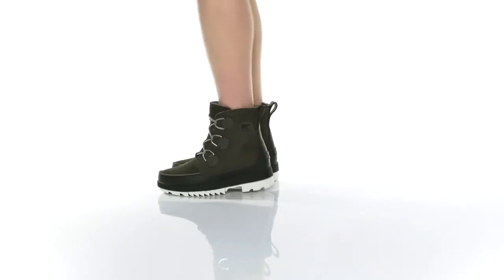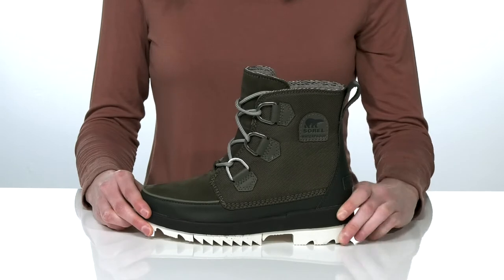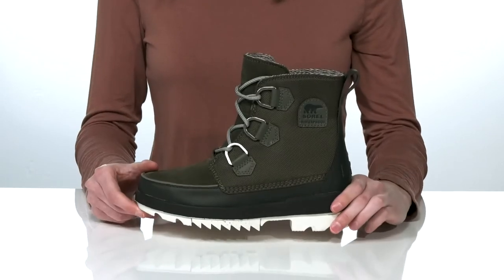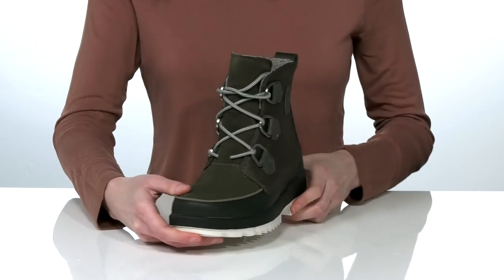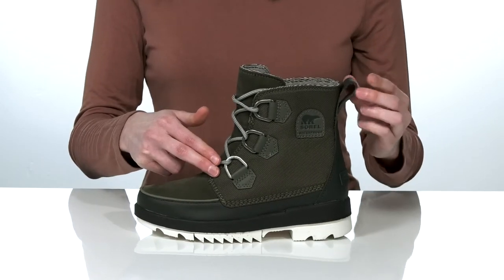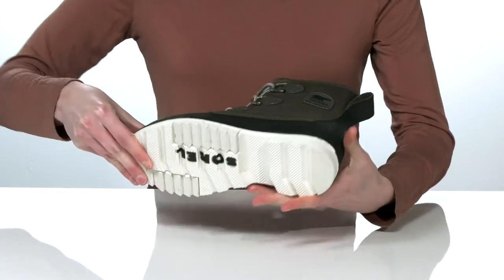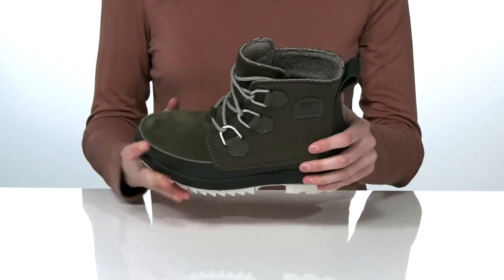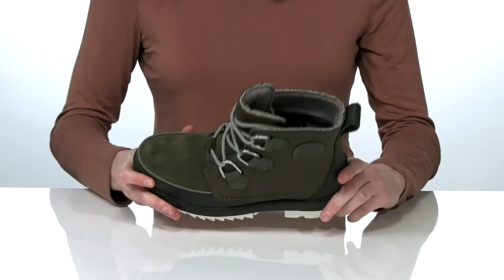SOREL Tivoli™ IV SKU: 9242198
Always be ready for every winter event with the SOREL&reg; Tivoli&#8482; IV cold-weather boots.
Waterproof suede and PU coated leather upper.
Traditional lacing with D-ring hardware for a secure fit.
Features a faux-fur collar, 100g Thinsulate&trade; insulation and a microfleece lining to keep the cold out in the most frigid temperatures.
Outdry&trade; waterproof breathable membrane construction keeps out the wet elements.
Microfleece topcover over an EVA footbed provides cushioning, warmth, and support for all-day comfort.
Rubber midsole offers added comfortable support.
Molded rubber outsole offers excellent traction that you need in the slick terrain.
Imported.